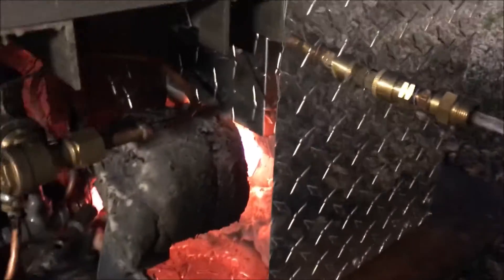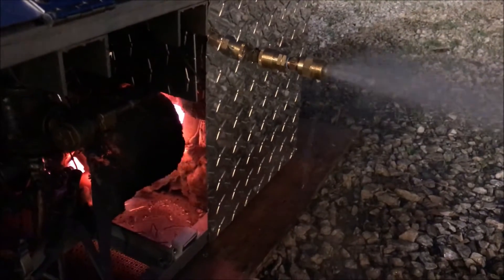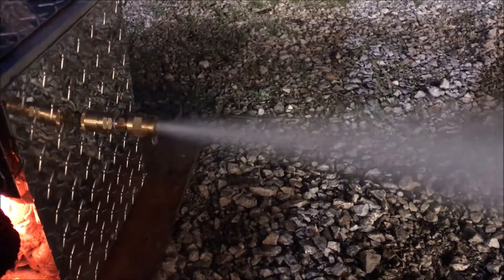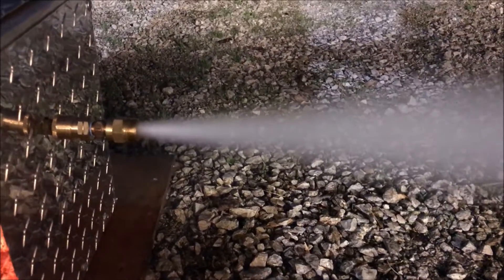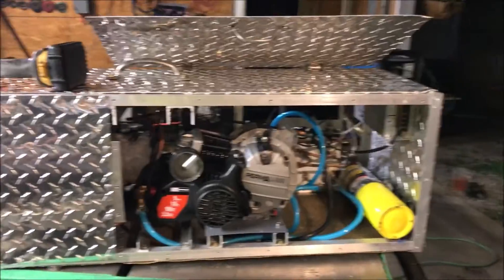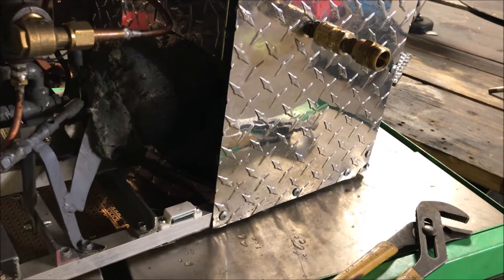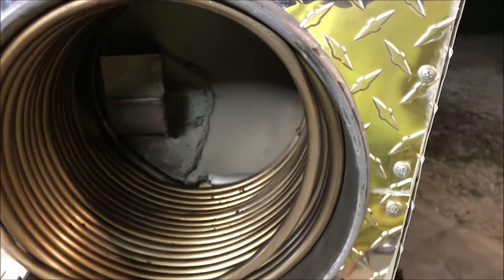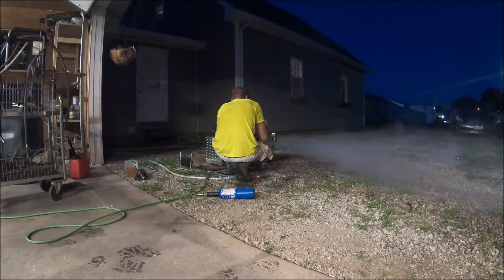Industril Micro Boiler Design testing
This video contains Paid links that gives me a 6% commission if you click and buy any product on that website . This video contains Paid links that gives me a 6% commission if you click and buy any product on that website . Steam Cleaner pressure washer Boiler . Commercial Power unit super small size . This Micro Boiler can be used to clean cars and car parts .
Sanitation  and organic weed management is not a problem .
Mono tube boilers are the best way to go because you can generate far hotter steam then with boiler tank type steam boilers .
Commercial steam machines cost a fortune and some dont perform well.